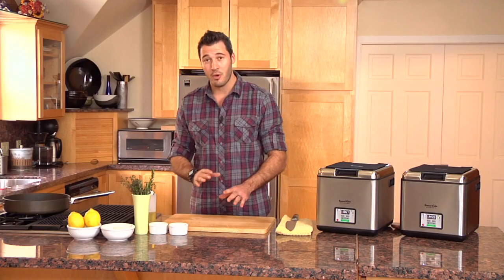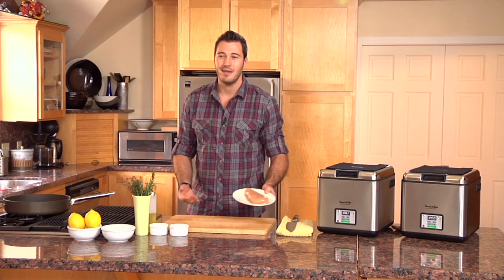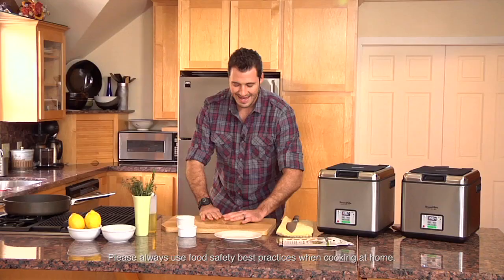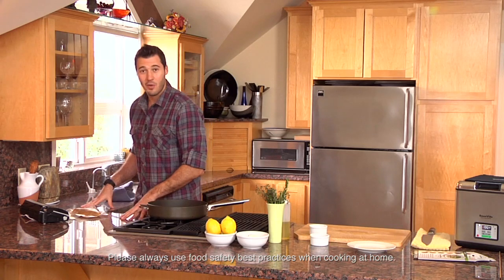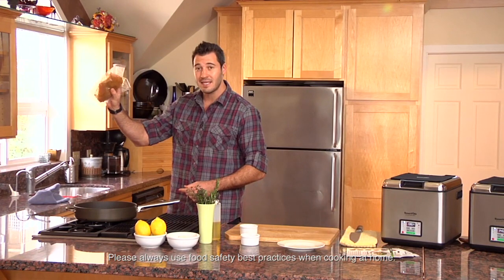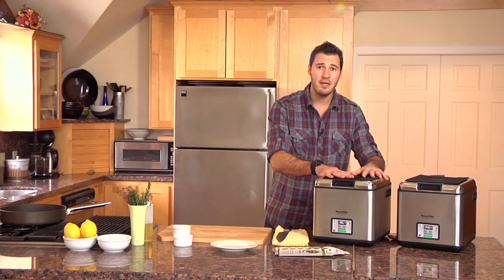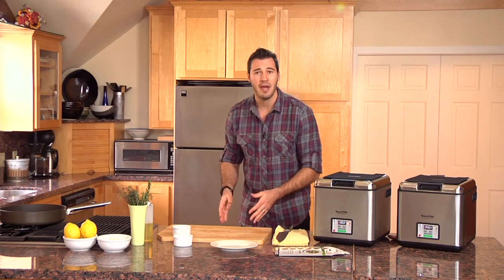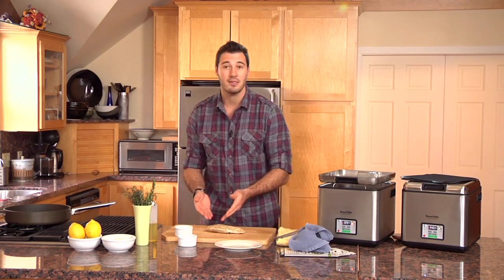SousVide Supreme opskrift: Kyllingefilet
Se hvordan du laver den perfekte kyllingefilet med SousVide Supreme.

Få saftige kyllingefilletter, hver gang.
Lær hvordan du opnår perfekte resultater - og imponer dine gæster, næste gang du inviterer på en kyllingefilet